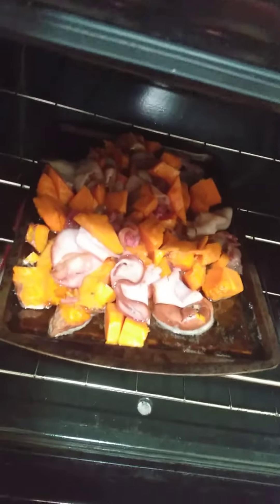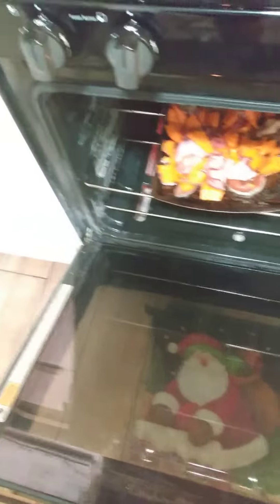September 24, 2022